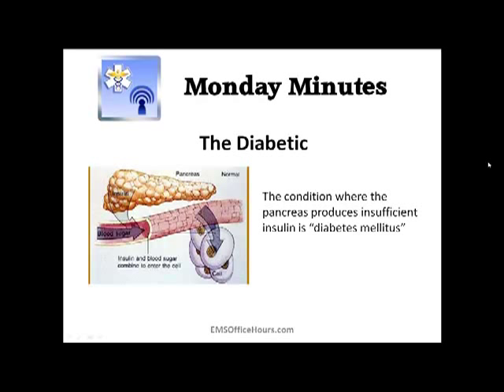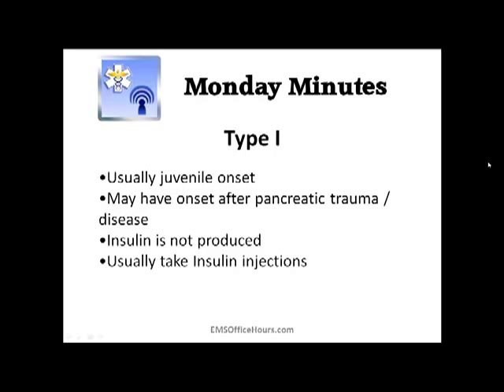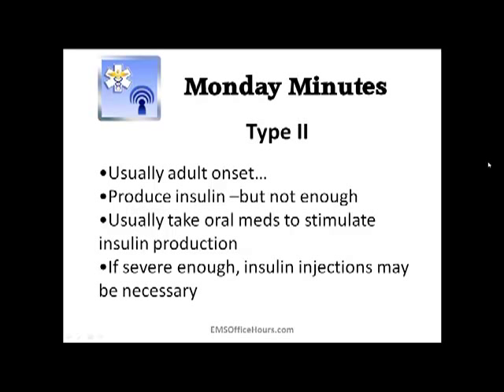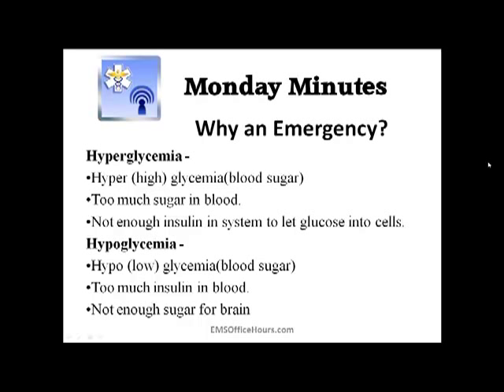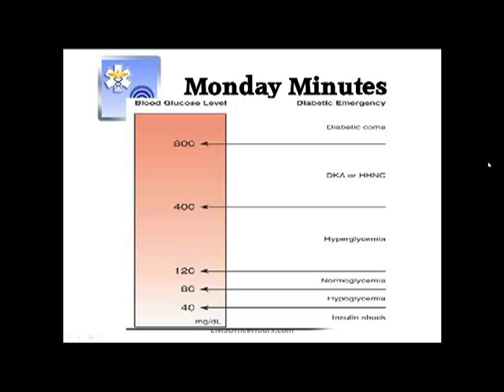EMS Diabetic Patient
Here is a quick overview of hyper and hypoglycemia. Some key points to look for during your patient assessment and advice on a few other AMS causes.